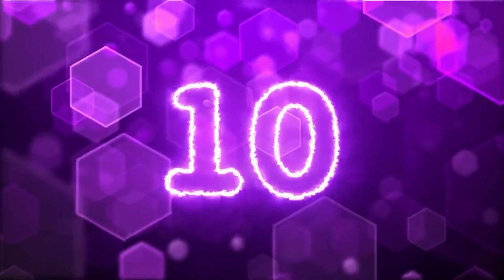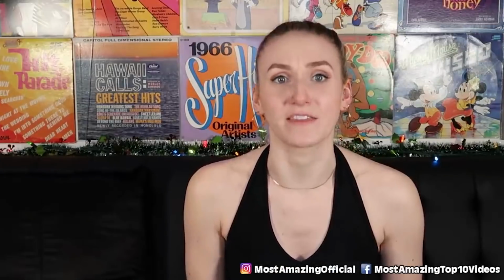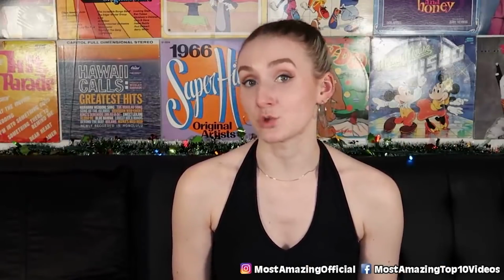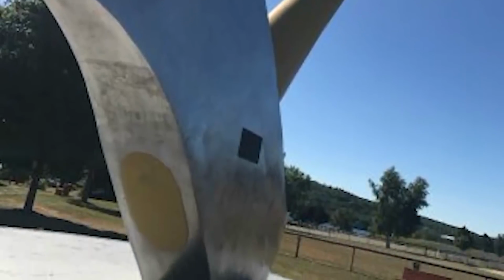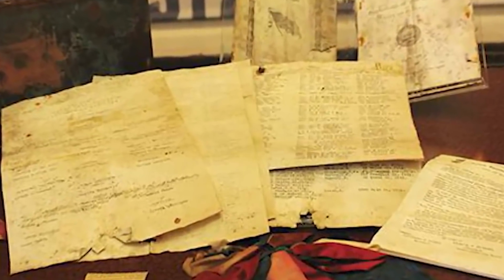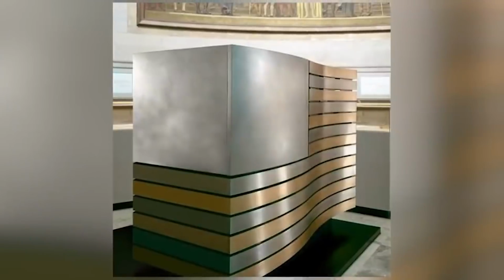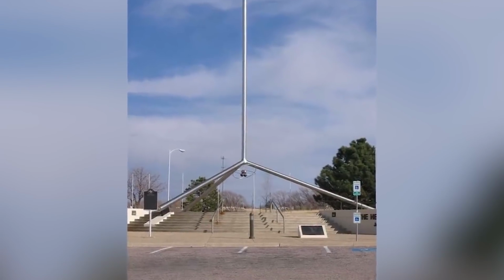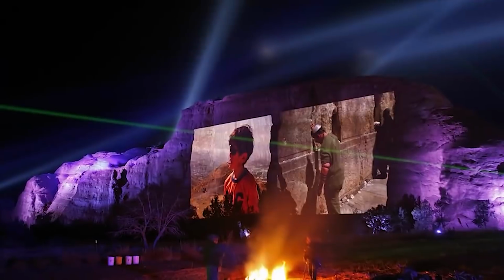Time Capsules From History That Haven't Been Opened Yet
We love time capsules. They offer a look into the past and show us what the people who lived during those eras were into. What were their interests and hobbies. What was deemed valuable to them in their society. These time capsules from history have still never been opened and are awaiting mysterious treasure inside. Let's take a look.

00:00 - Top 10 Time Capsules From History That Haven't Been Opened Yet
07:59 - Top 10 Time Capsules From History That Haven't Been Opened Yet - Part 2
16:04 - Top 10 Time Capsules That Must NOT Be Opened